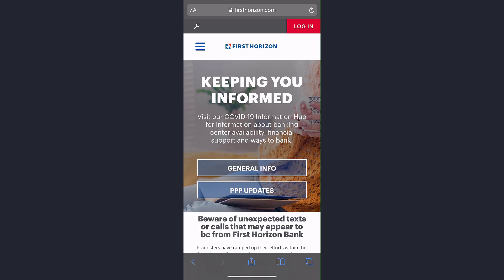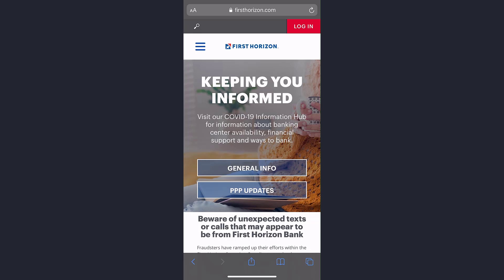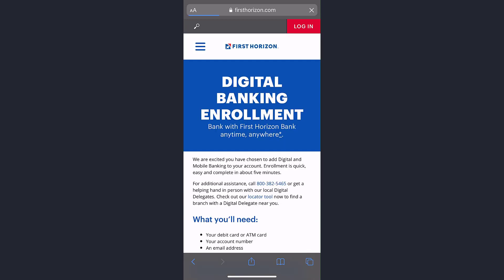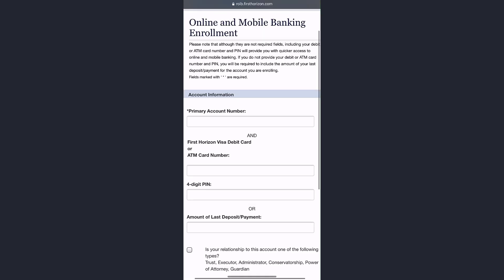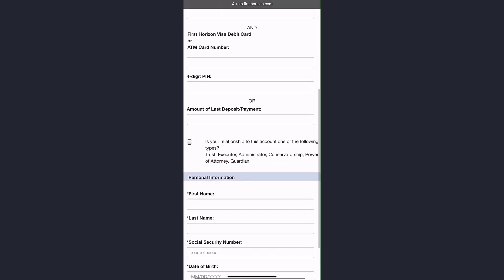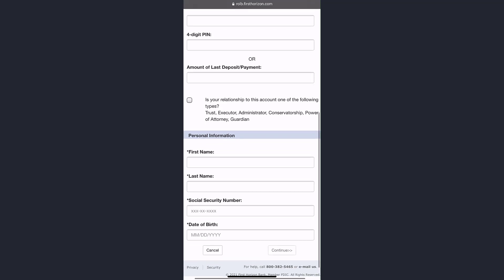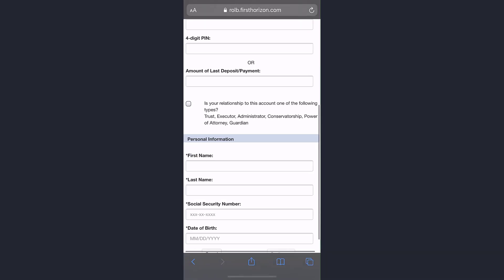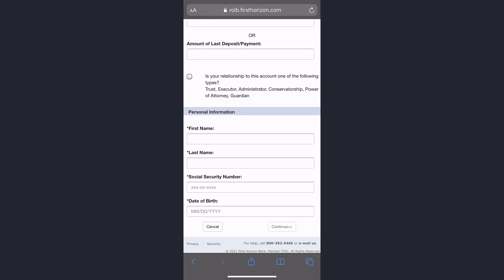First Horizon Bank Online Banking Registration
This tutorial video depicts the step by step procedure for enrolling in to the online banking account of the First Horizon Bank. By enrolling, you can enjoy the mobile banking services offered by the First Horizon Bank.

Check out the steps below if you want to enroll in First Horizon Bank’s online banking account:

1. First of all, open any desired web browser on your computer or mobile phone.
2. Simply, search for First Horizon Bank or enter the following web address
3. Click on the Login icon on the top right corner of the screen.
5. Scroll down below and tap on Get Started Now.
6. Enter your primary account number, ATM card number or VISA Debit card number and amount of your last deposit or payment.
7. Tick on the small box if your membership to the account is one of the mentioned type else you can simply ignore it.
8. Enter your personal details particularly your first name, last name, social security number and date of birth.
9. Lastly, click on Continue and you will be successfully enrolled.